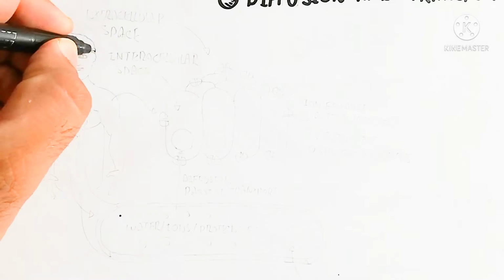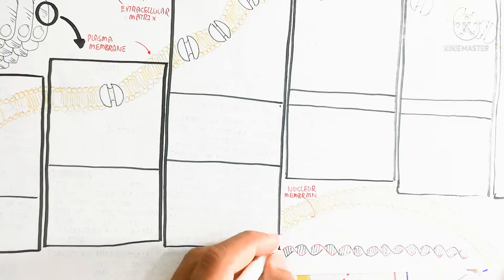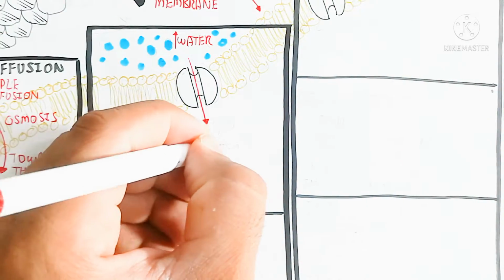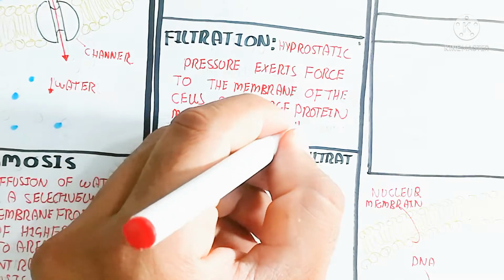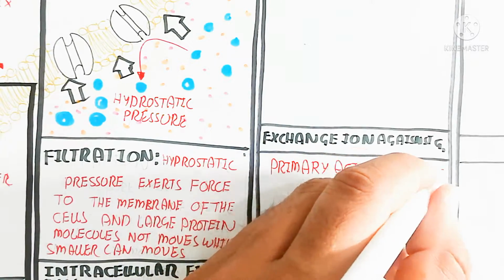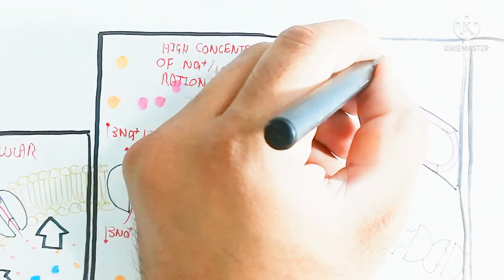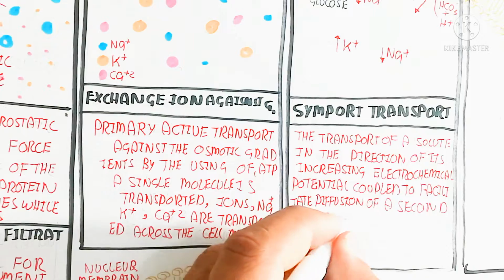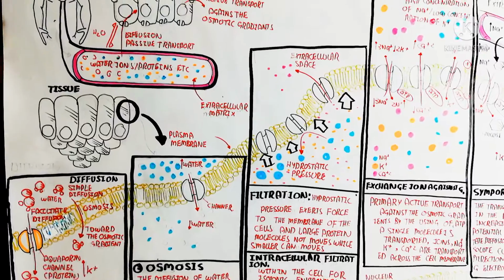simple diffusion,osomosis,active and passive transport,homeostasis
in this video i discussed about the simple diffusion,osomosis,active and passive transport,homeostasis

simple diffusion osomosis active and passive transport